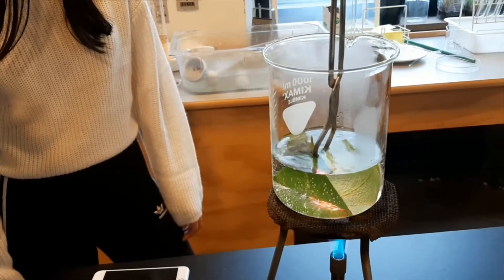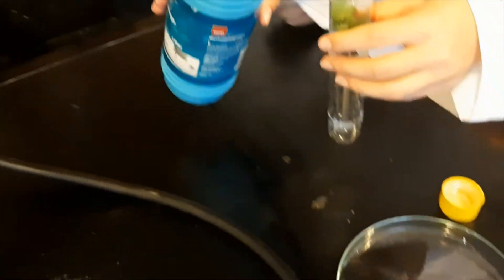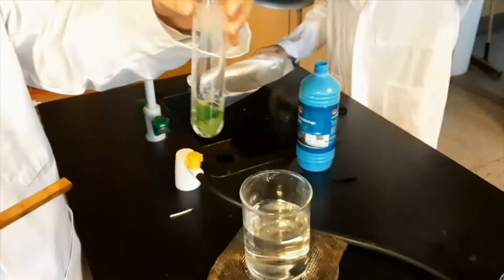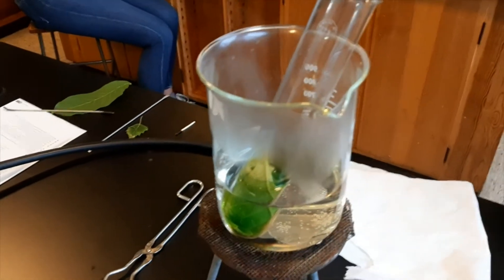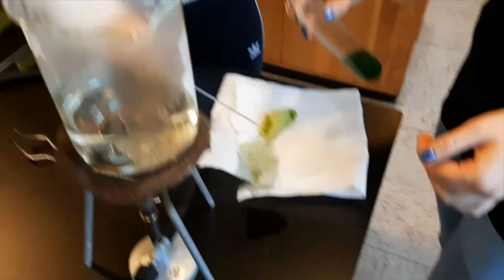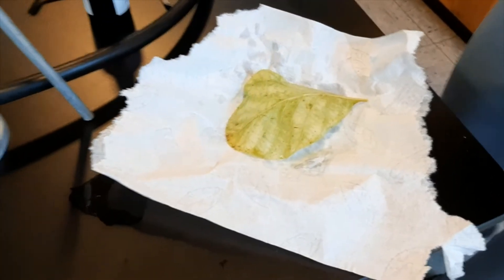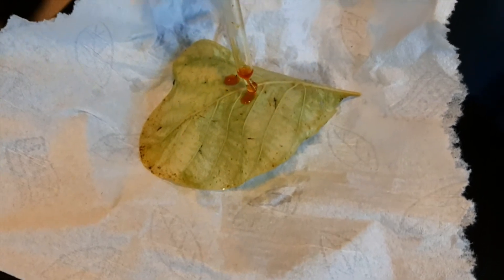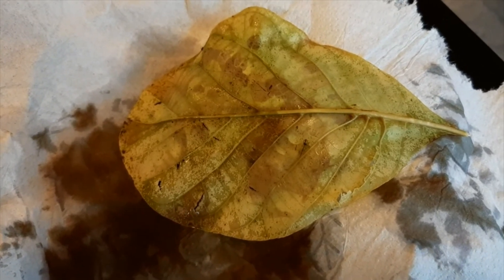testing leaves for starch, IGCSE Biology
We are doing activity 6.2 in Mary Jones IGCSE Biology book.

Iodine is good for testing for starch , but if you want to test leaves you need to go trough a few steps first.

The starch is inside the leaves and the iodine cant go trough the surface of the leaf straight away.

Also the green color and the brown iodine might give a false positive together

Therefore we must break down the cell membranes and get rid of the green color. We break down the cell membranes with boiling water and remove the chlorophyll with alcohol

Important. The Bunsen burner MUST be turned off before using the alcohol!!!